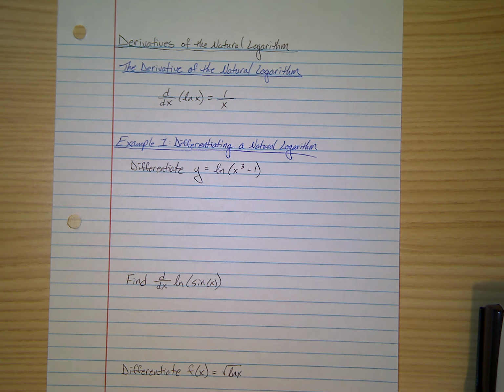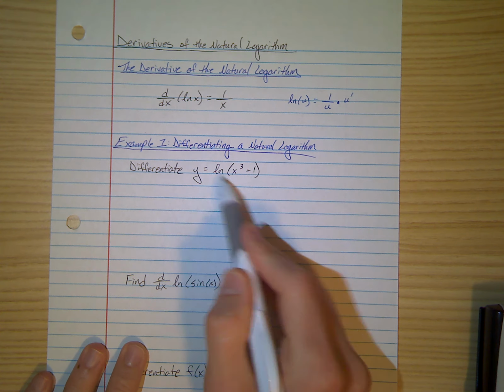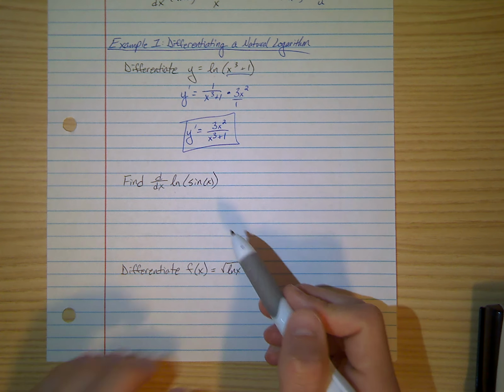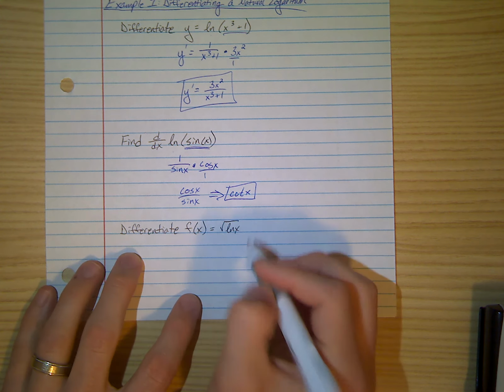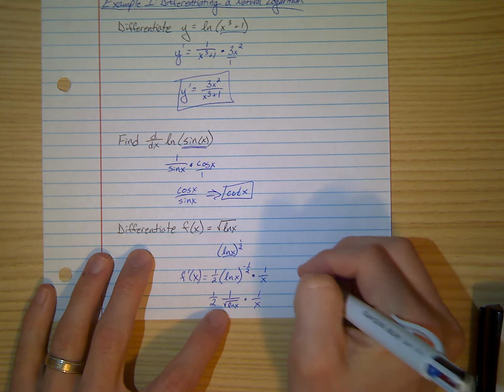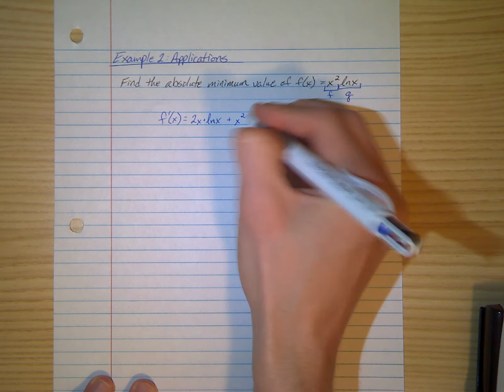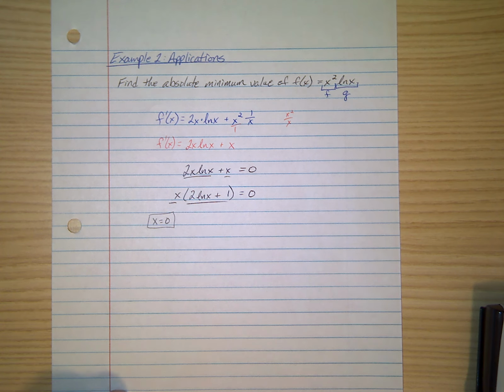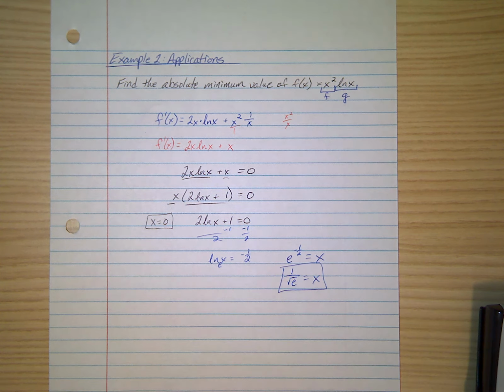C - The Derivative of lnx